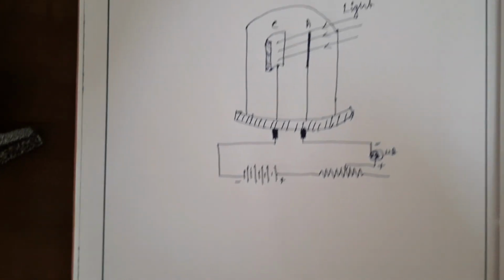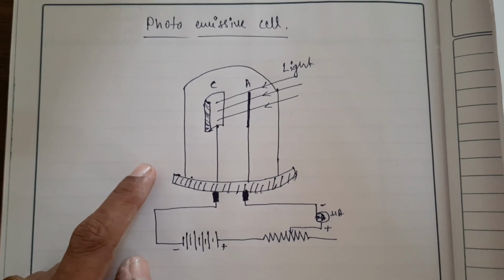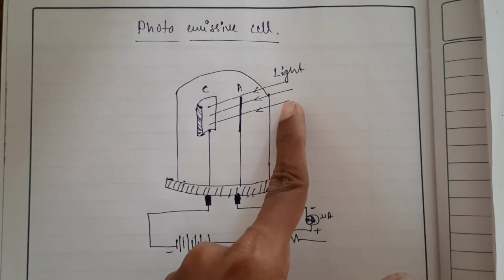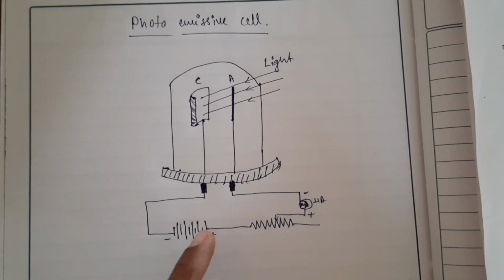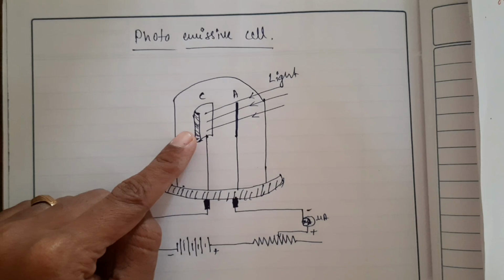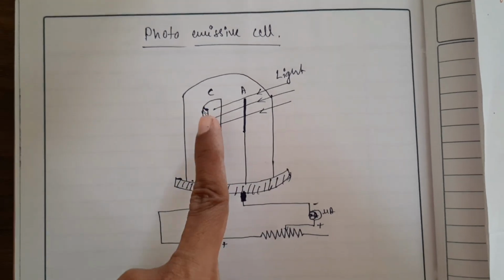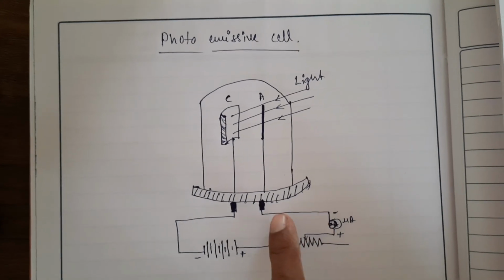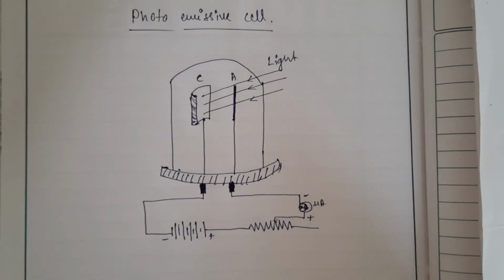Photoemissive cell conversion of light energy into electrical energy